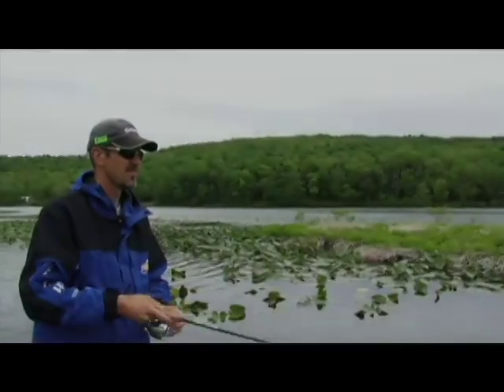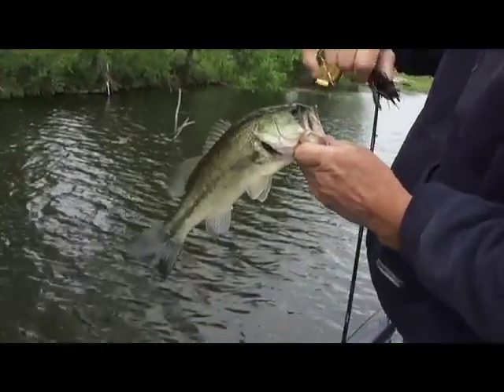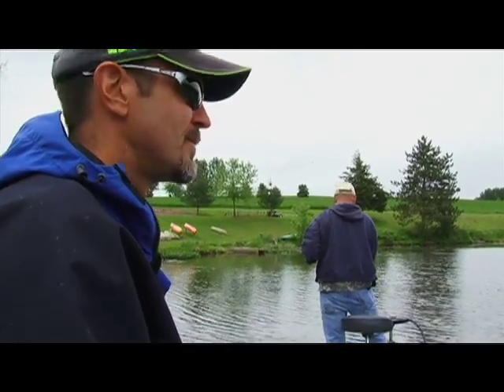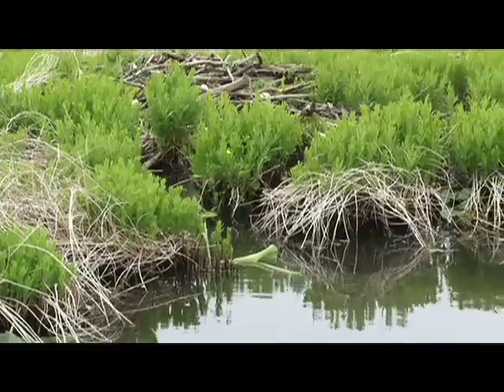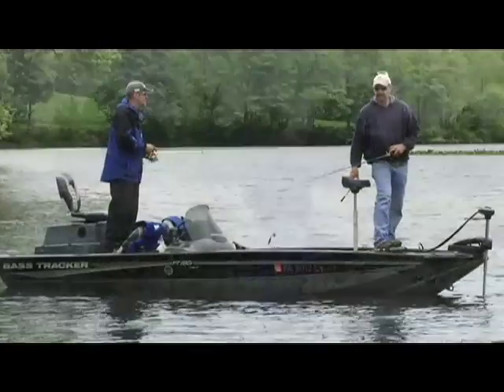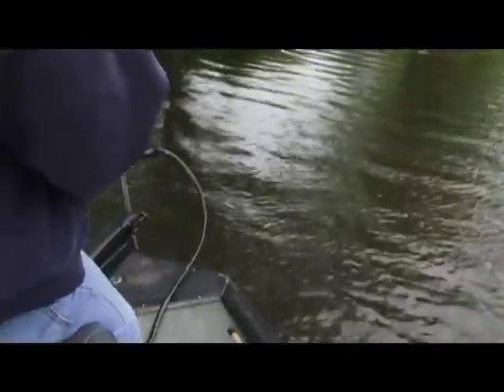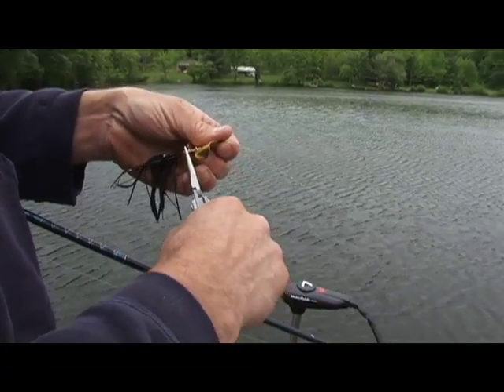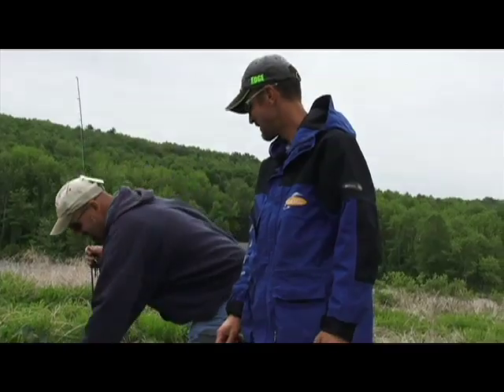Top Water Largemouth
Buzzbaits, spinnerbaits, frogs and salty shads! Blaine and guest guide Tim Godshall head to Wyoming County, PA to catch post-spawn largemouth bass.